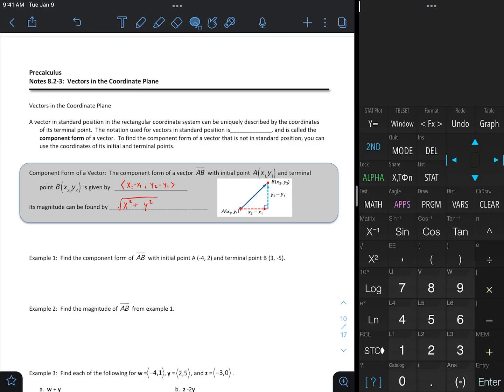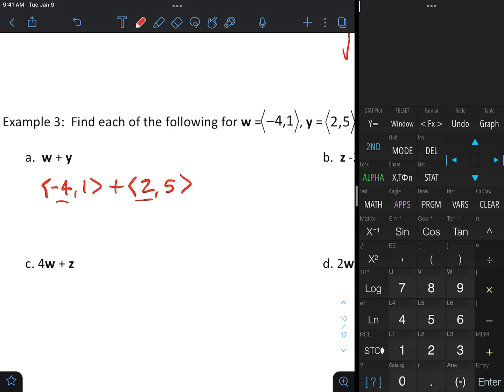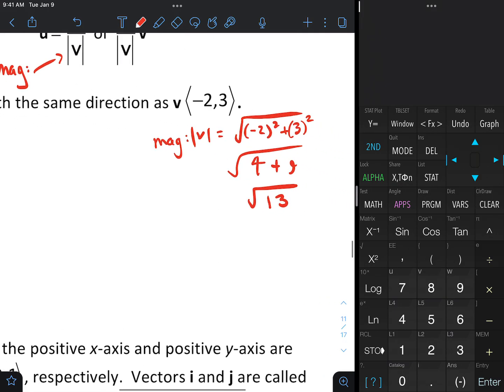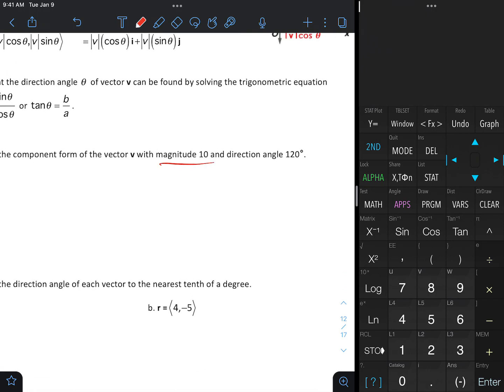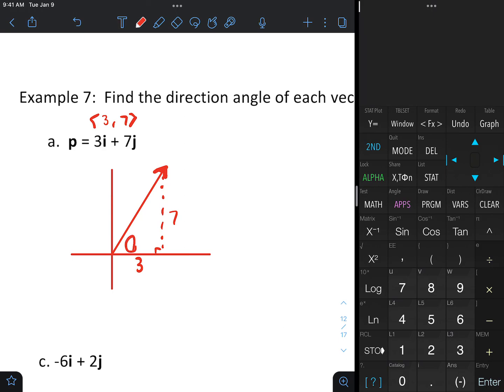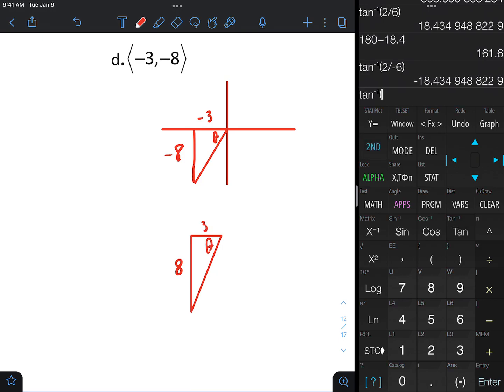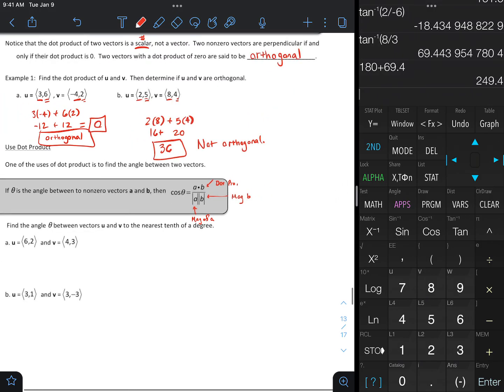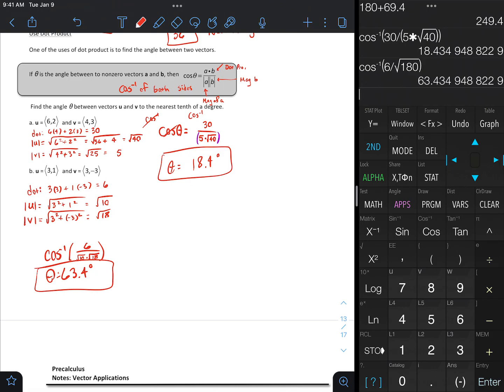8.2 and 8.3 Vectors in the coordinate plane